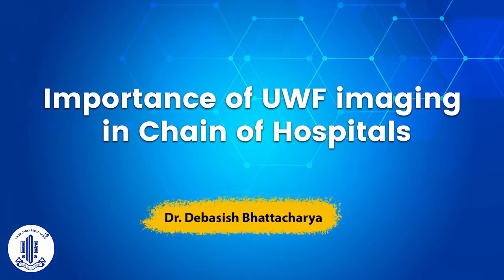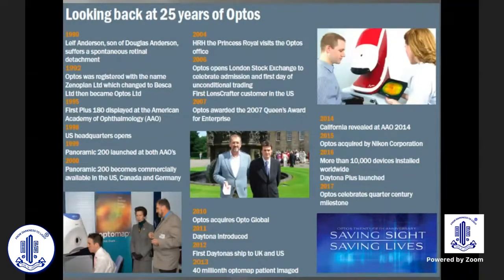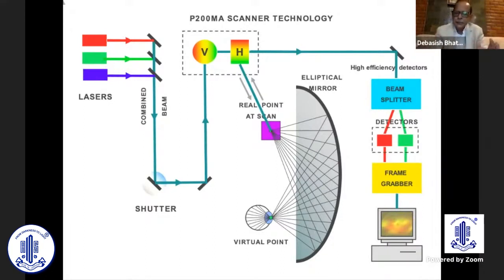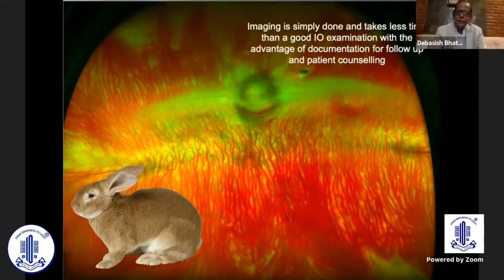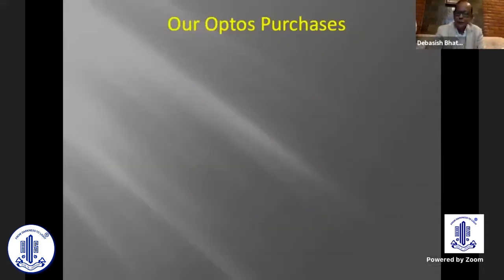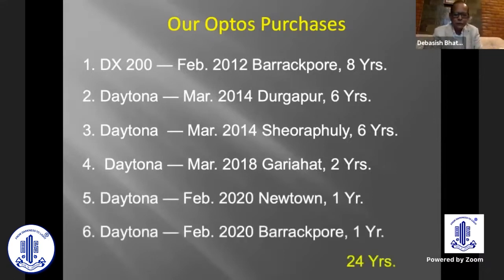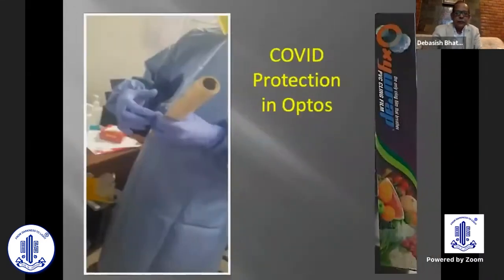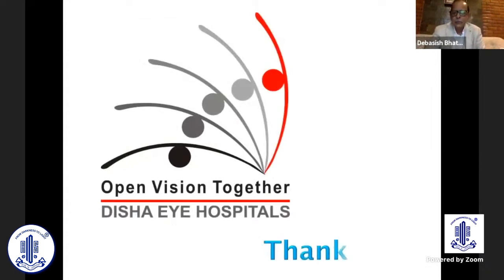Importance of UWF imaging in Chain of Hospitals Dr -Debasish Bhattacharya